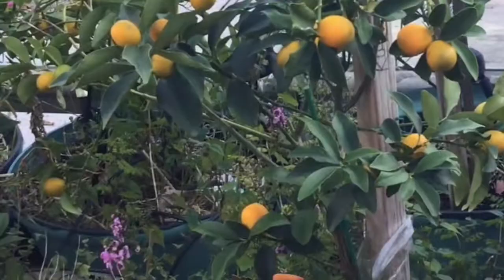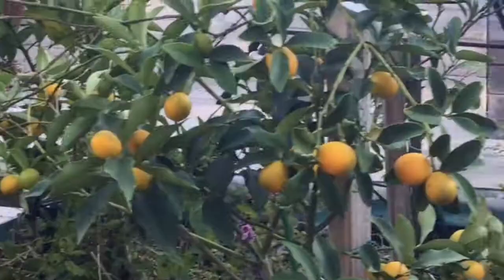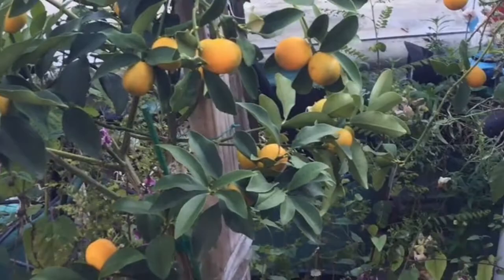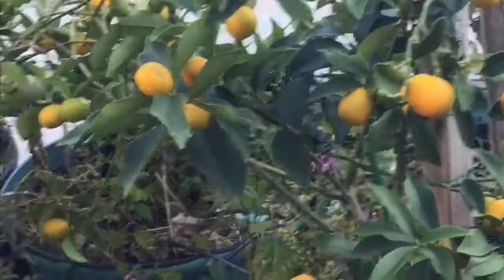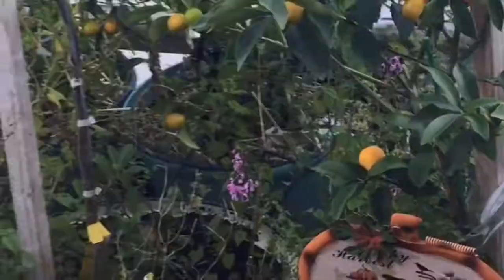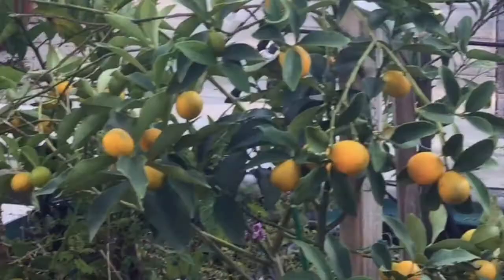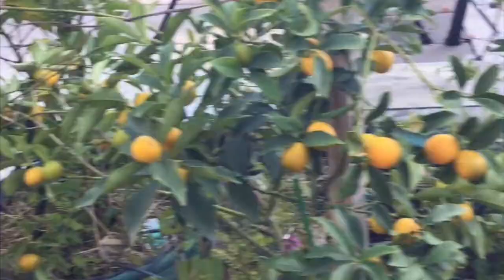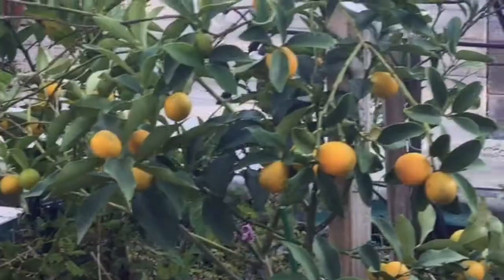KUMQUAT FRUIT TREE PLANT - BY SUNNY SWIRL HOME AND GAEDEN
HOW TO GROW AND CARE FOR KUMQUAT FRUIT TREE PLANT - BY SUNNY SWIRL HOME AND GARDEN